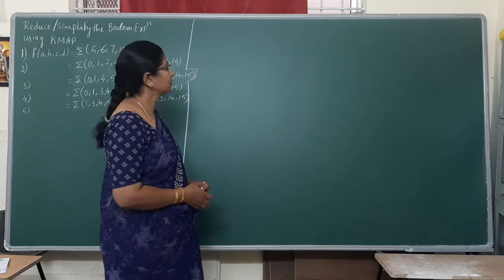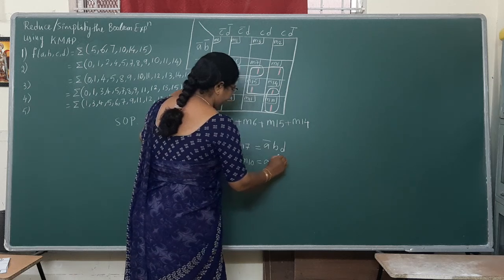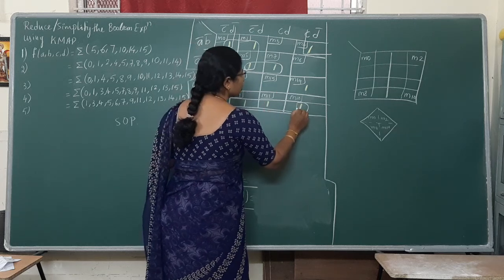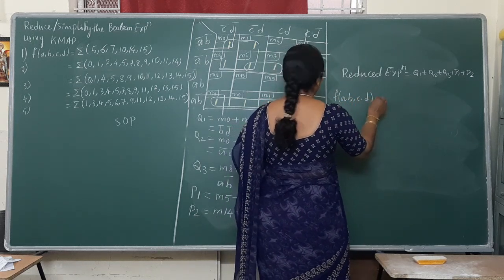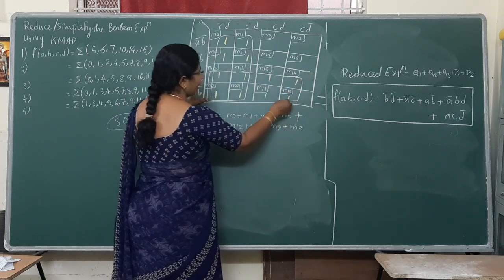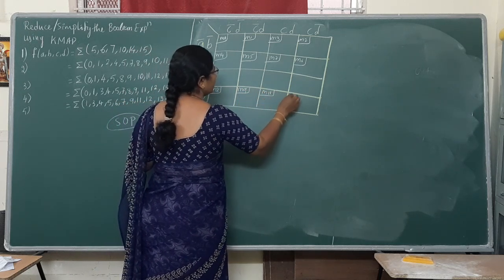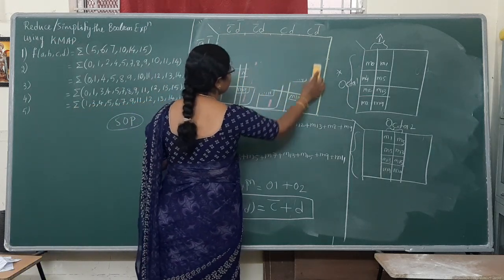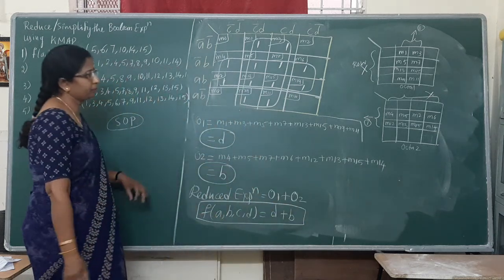Ch-2 KMAP class-8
4 variable KMAP problems